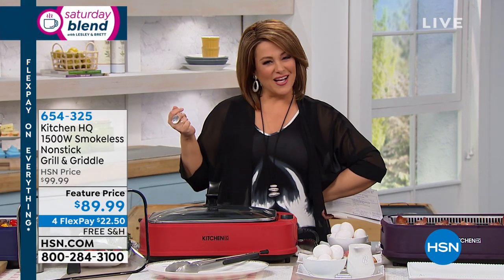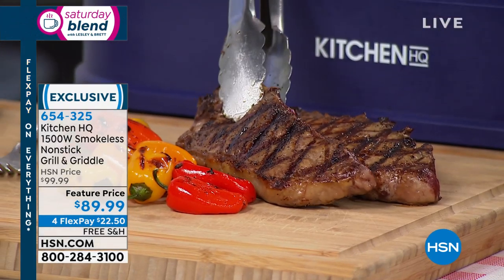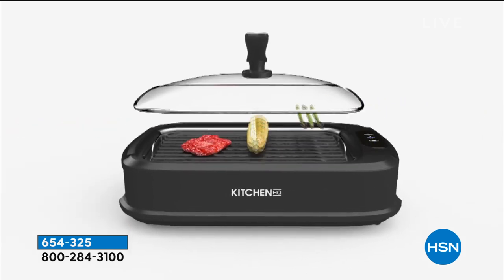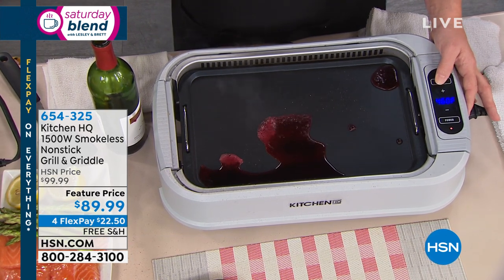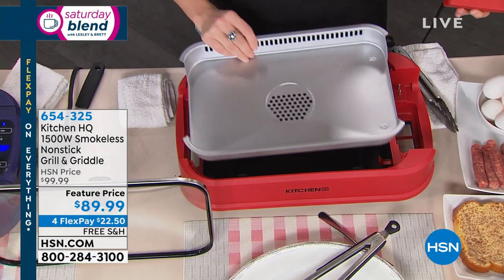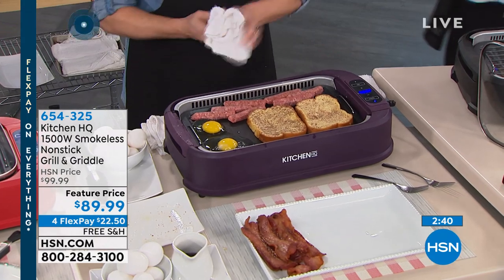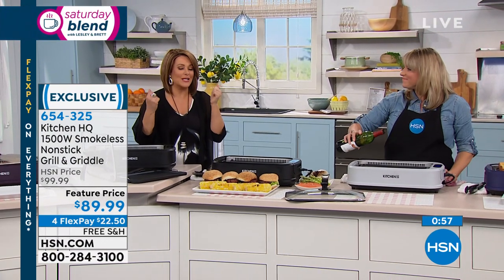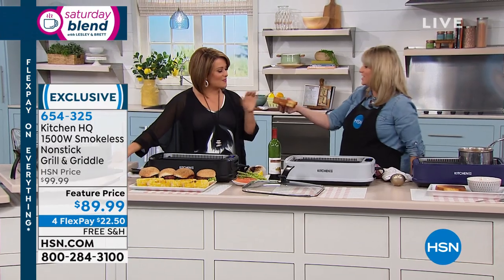Kitchen HQ 1500Watt Smokeless Nonstick Grill Griddle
Grill your favorite foods while keeping smoke and visible vapors to a minimum. A nonstick grill and griddle plate heats up to 460 F to make meals sizzle.

    Grill base with detachable power cord
    Grill/griddle plate
    Lid
    Drip tray
    Water pan
    Removable electric fan and snapoff fan cover
    User manual